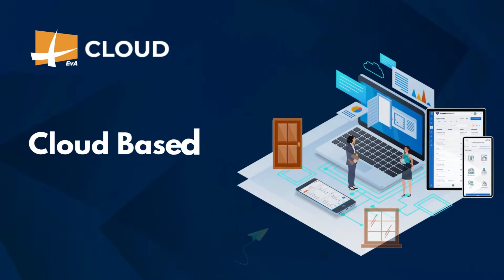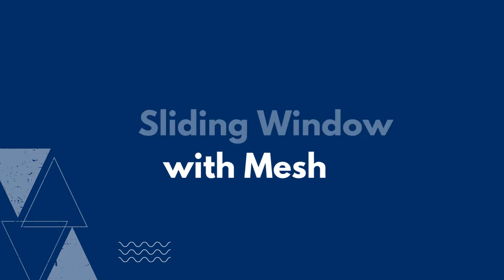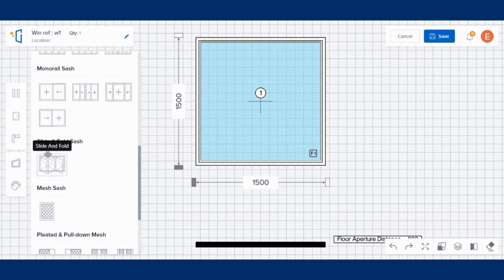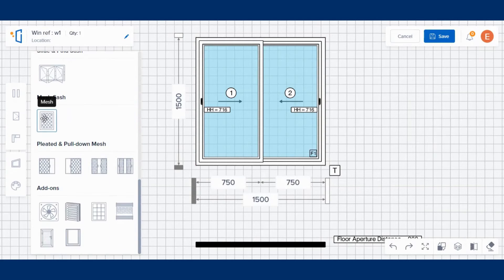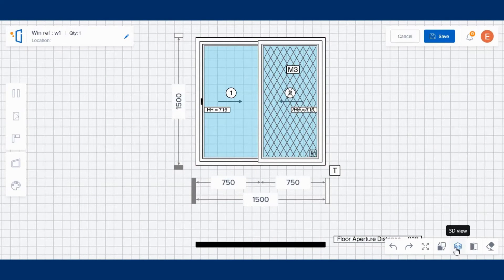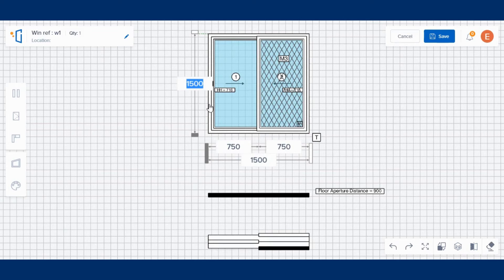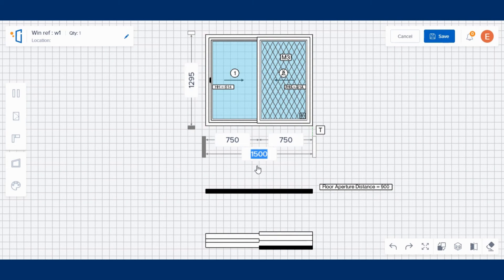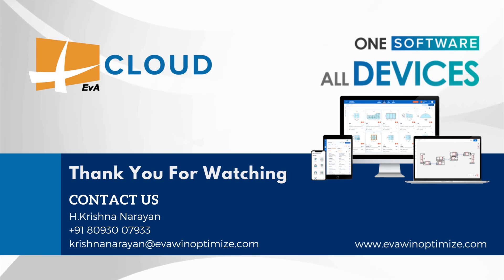Sliding Window Design with Mesh | Window Design Software | Easily Deal with Various Measurement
Design windows effortlessly with our user-friendly window design software in just a few clicks.

Are you concerned about dealing with various measurement systems? Our software can convert measurements from feet, inches, or soot to millimeters, ensuring precision and accuracy in every design detail.

Here is the video to design a Sliding Window Design with Mesh using EvA Cloud.

🔗 KEY LINKS